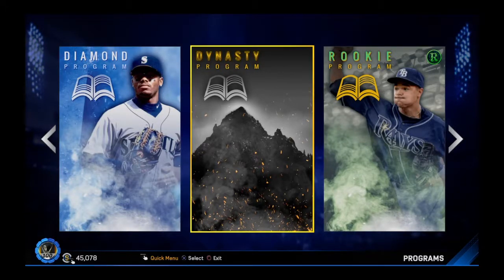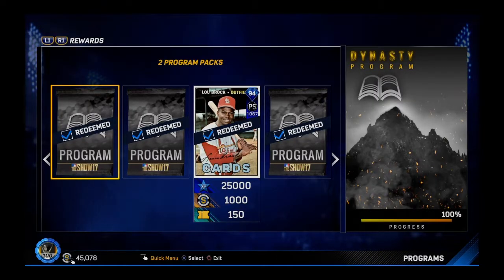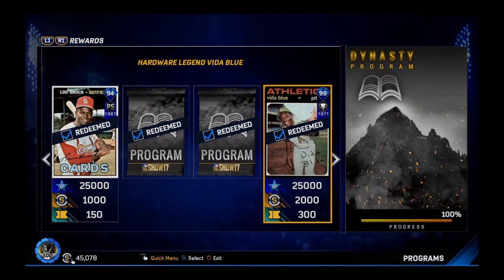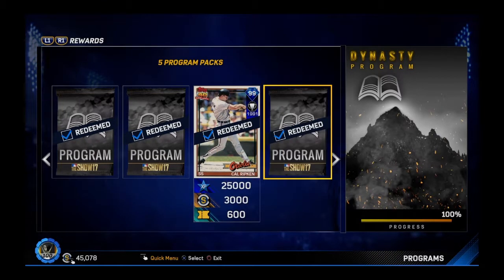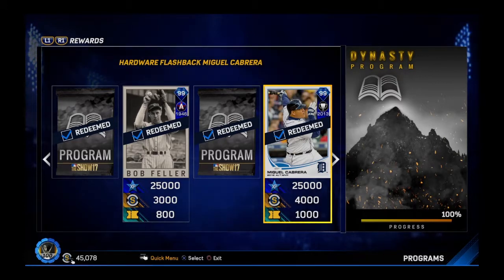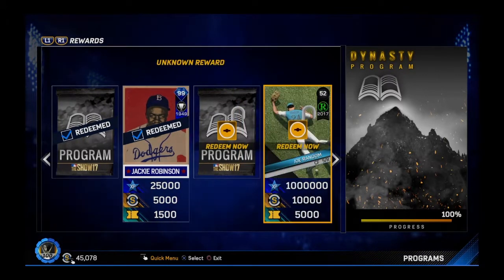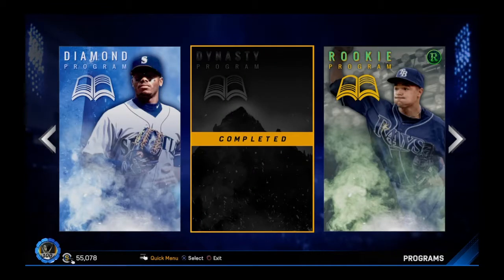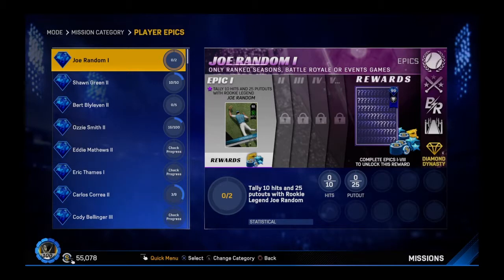Completing the Dynasty Program!!! Unlocking Joe Random Player Epic Mission!! MLB The Show 17